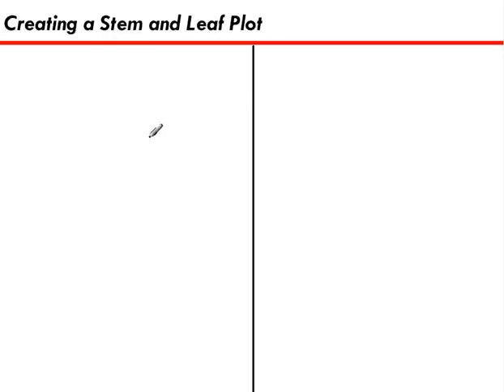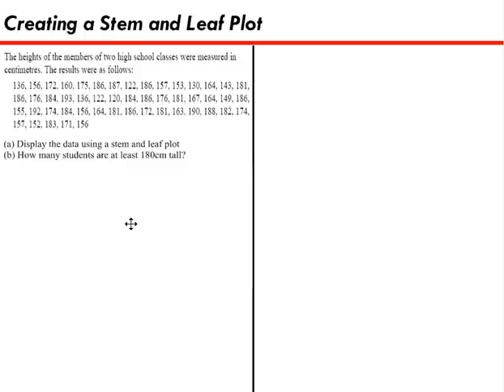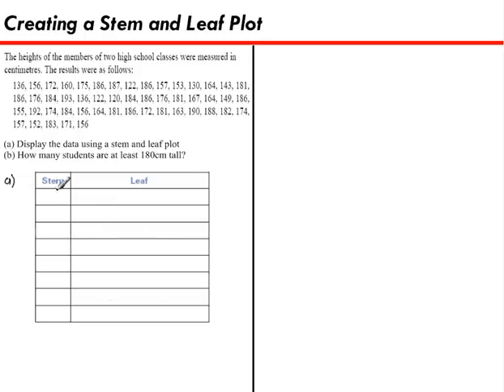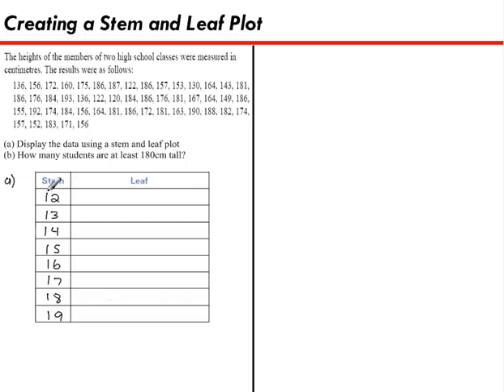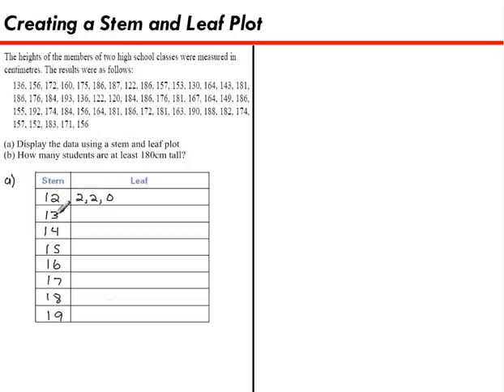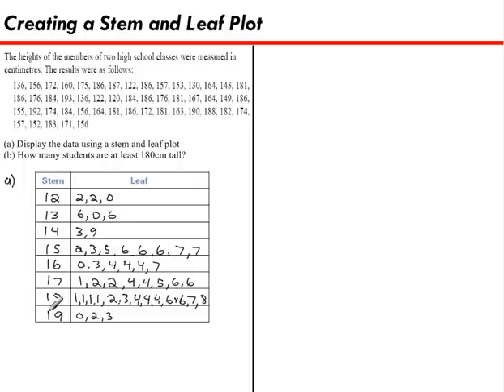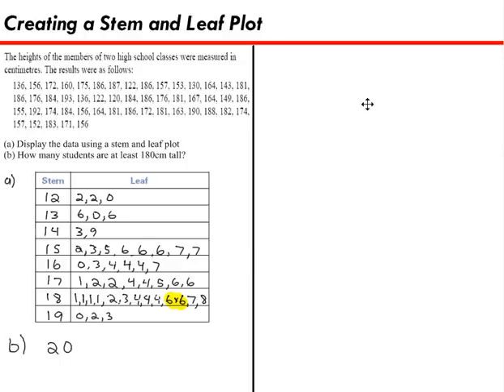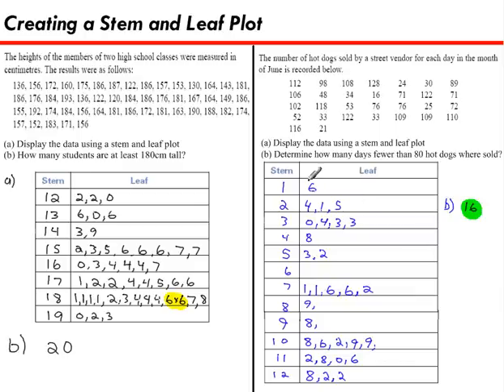Creating a Stem and Leaf Plot